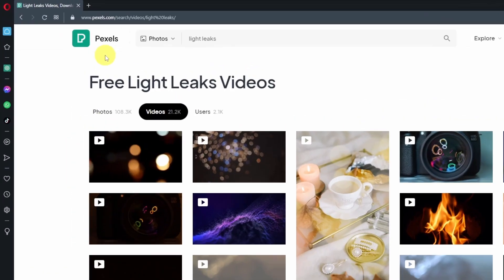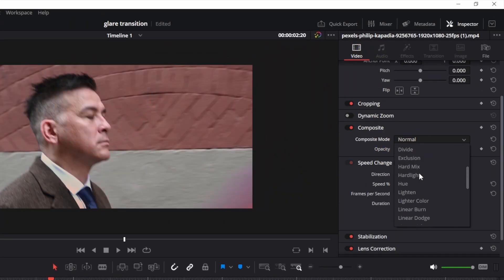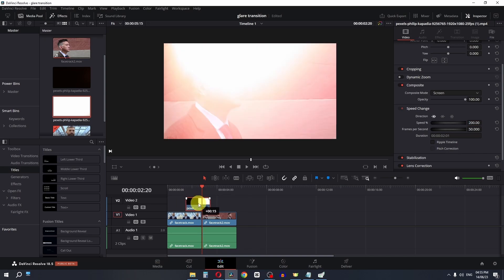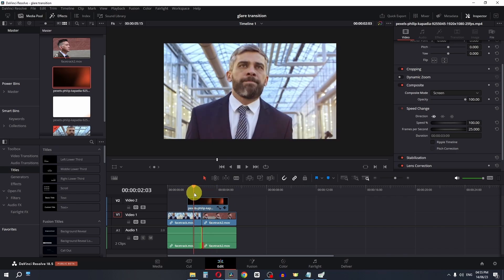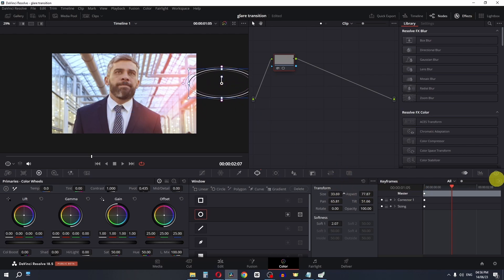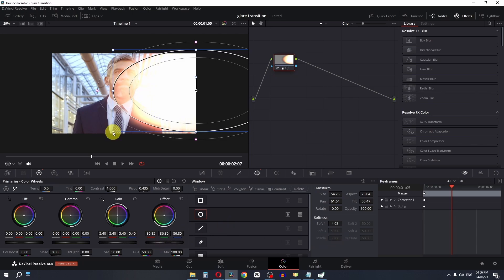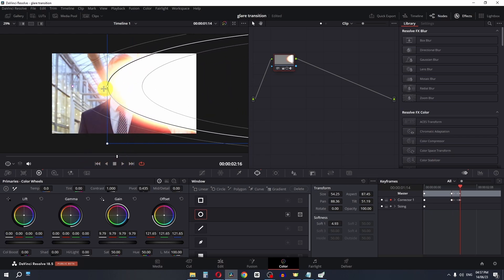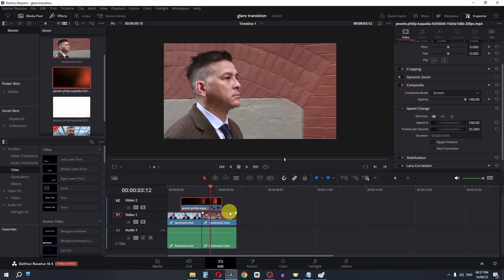Light Leaks Transitions In DaVinci Resolve 18 Tutorial